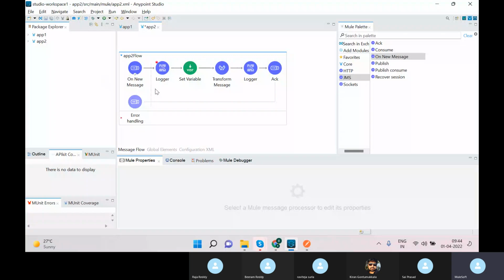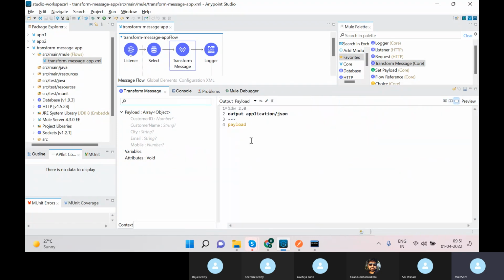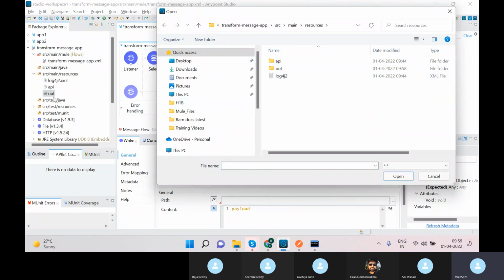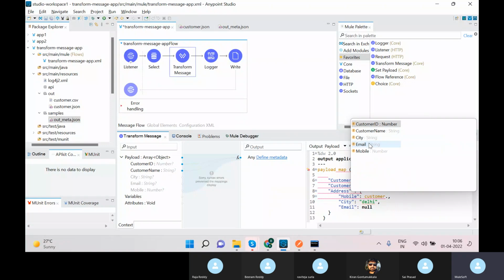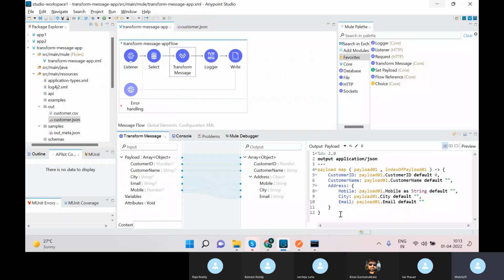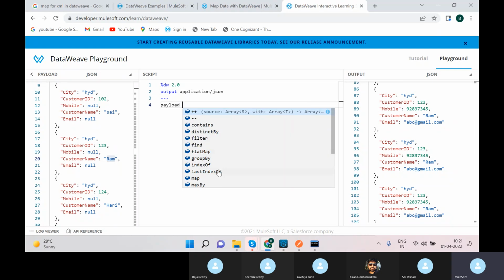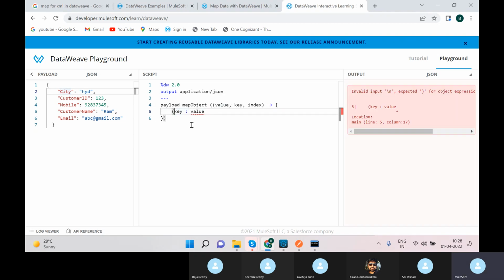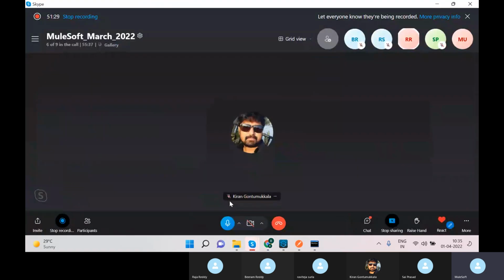Video 20220401 050627 Meeting Recording